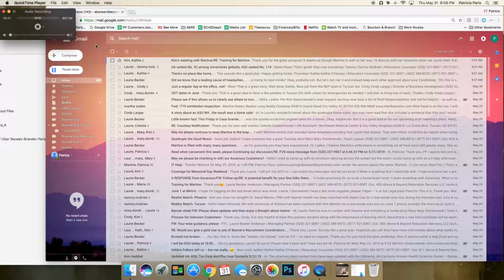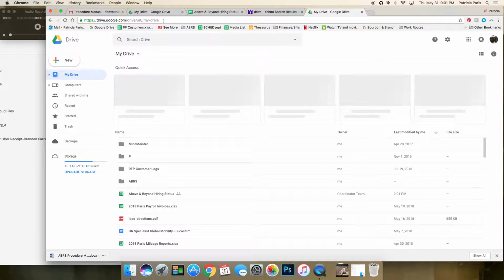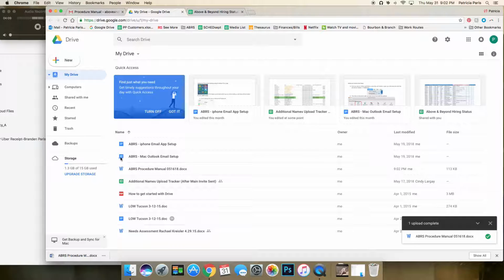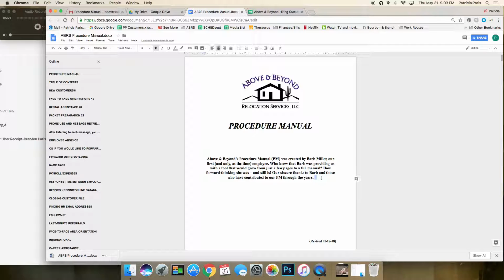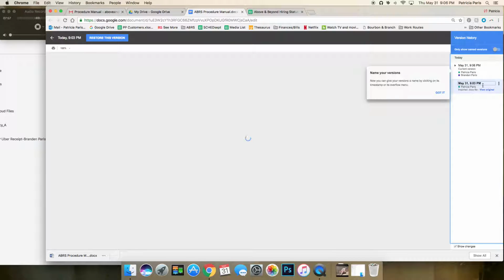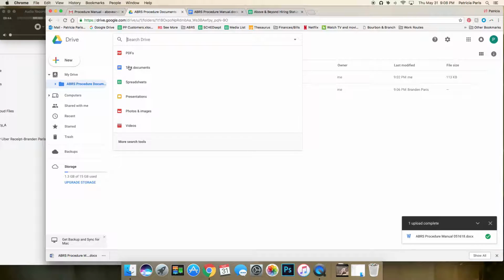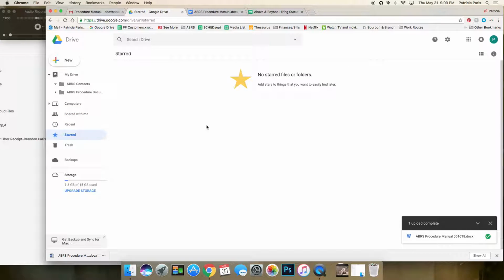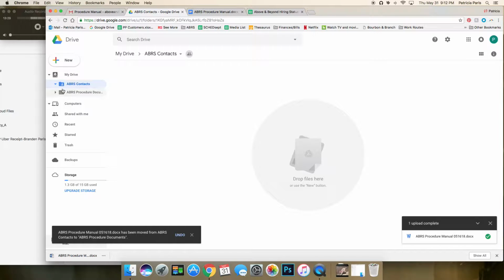Drive Instructions Final